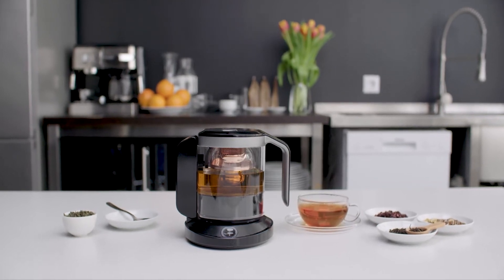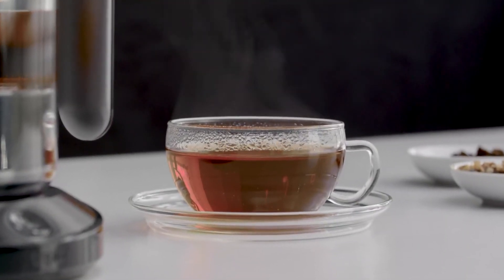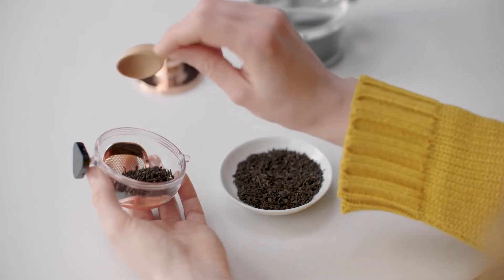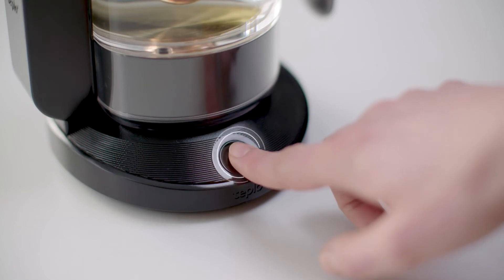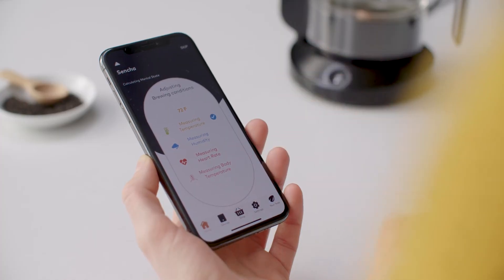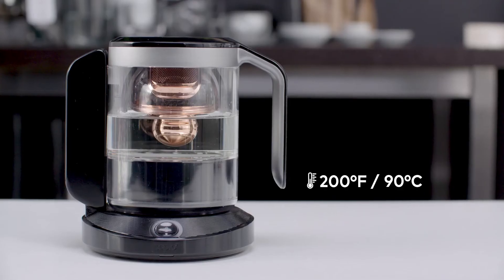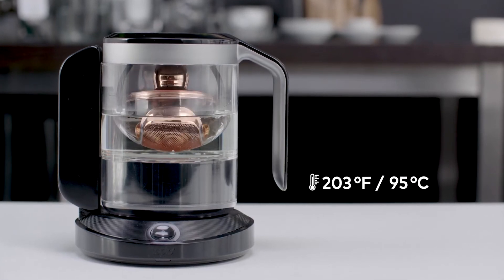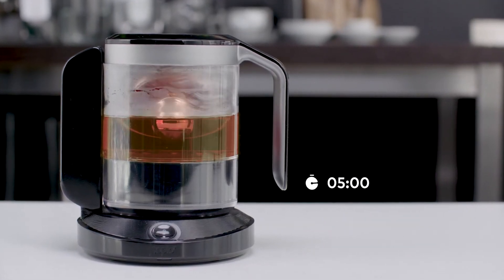Insightful Tea Pot